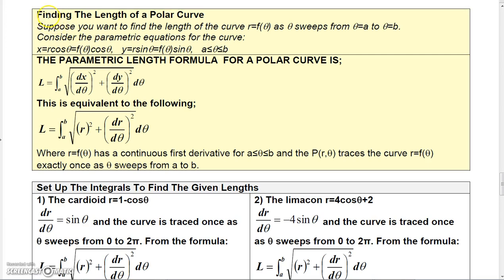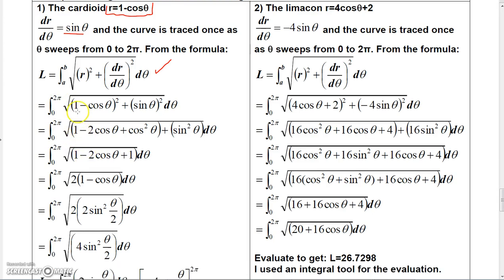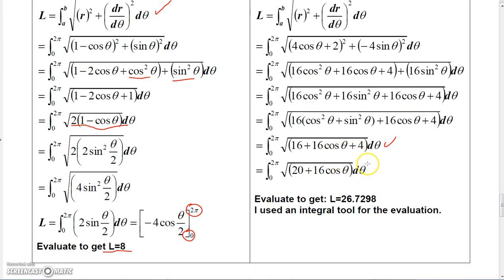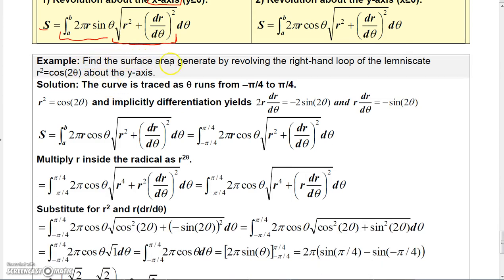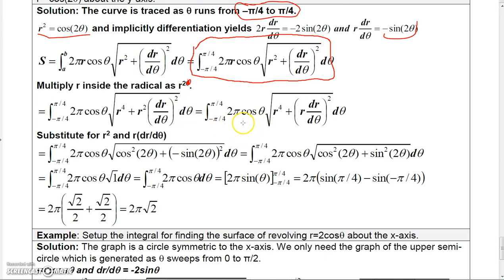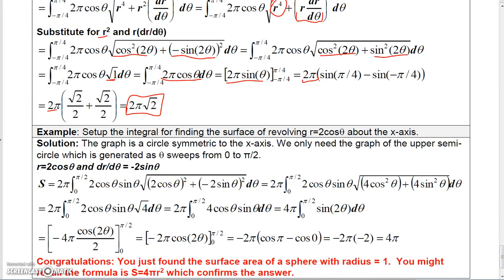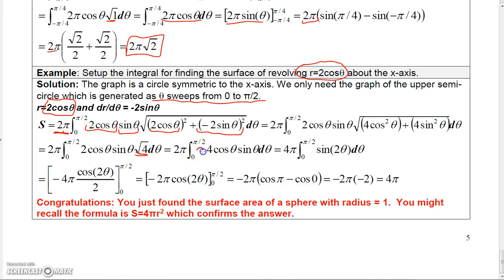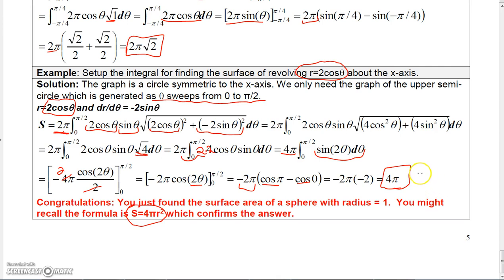Calculus 2 Lecture 6 7 2 Area and Arc Length in Polar Coordinates Part 2